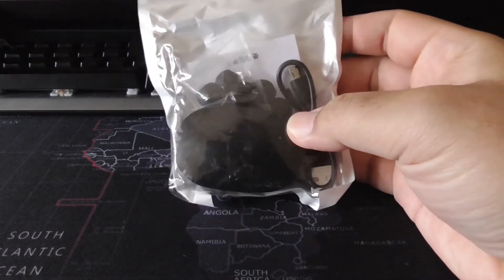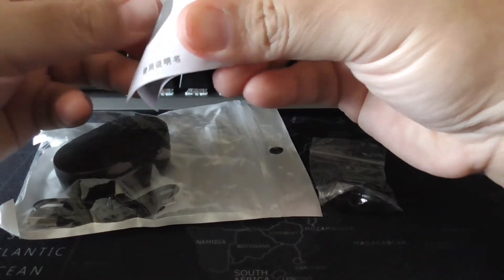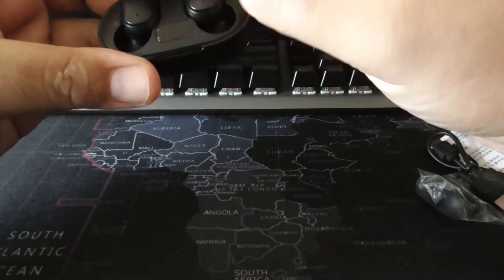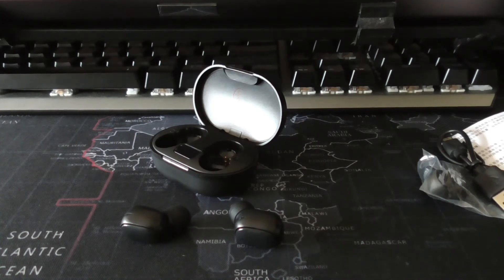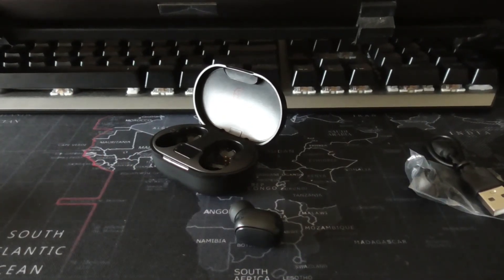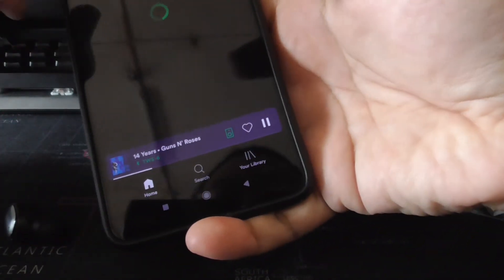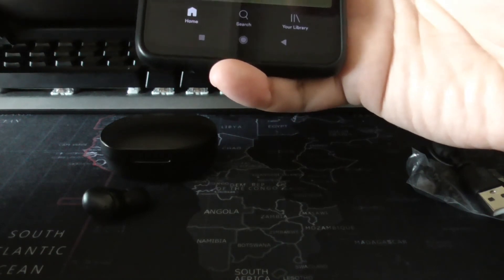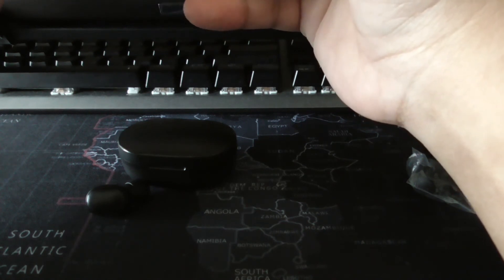E6S TWS Earphone - Cheapest Bluetooth Earphones on this channel!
The offer looks too good to be true right?

FULL PRODUCT DESCRIPTION VERBATIM: New E6s Smart Digital Display Bluetooth Headset Wireless Mini HIFI Headset Stereo in-Ear Waterproof Sports Earphone

It's part of the Aliexpress slash it promotion thingy...i did not expect such great performing CHEAP bluetooth earphones for less than RM1.

For what i paid for it, i am not complaining - i don't even care about the sound signature, what i heard was decent sound coming from these. Especially after years of purchasing pricier ones than these, that don't perform well.

I'm pretty sure Aliexpress will bring this type of promotions back so keep your eyes open! For me this was a great find, super happy i didn't have to pay full price lol